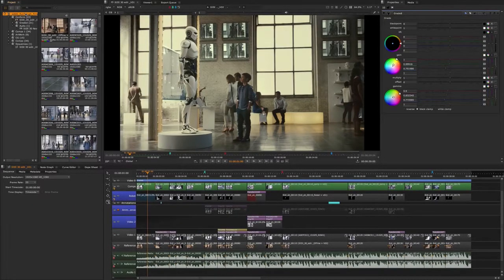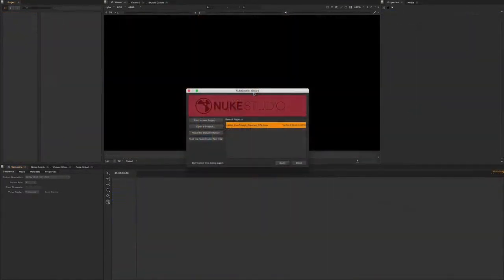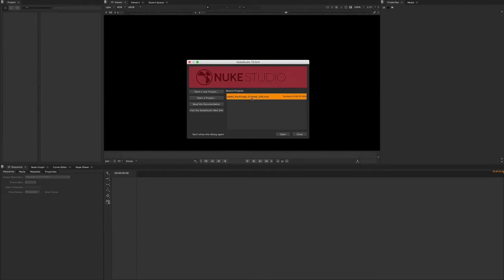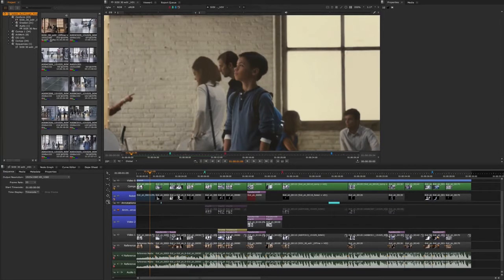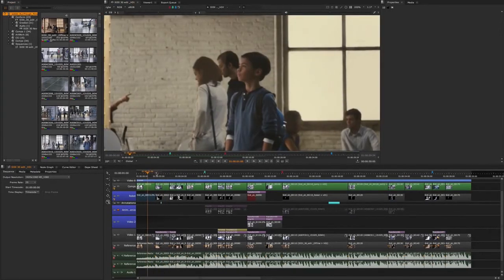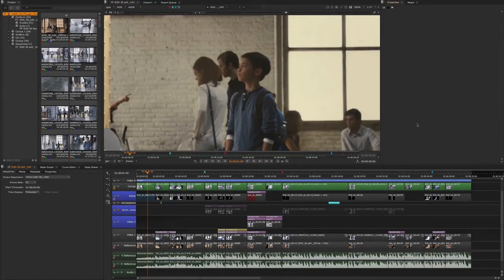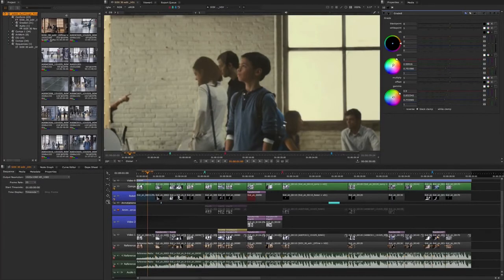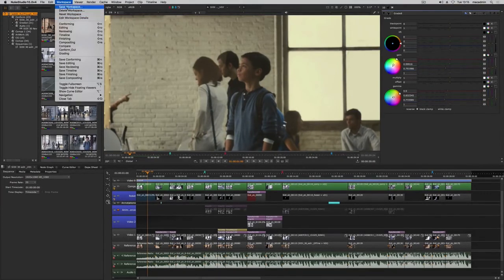Nuke Studio Tips and Tricks I: 1: Workspace Overview